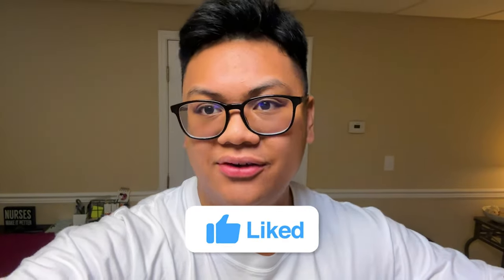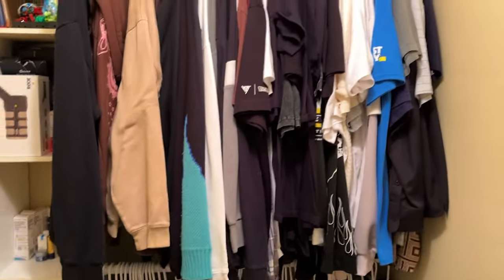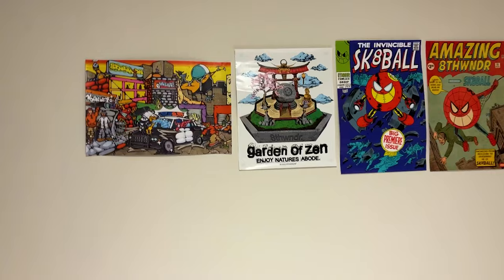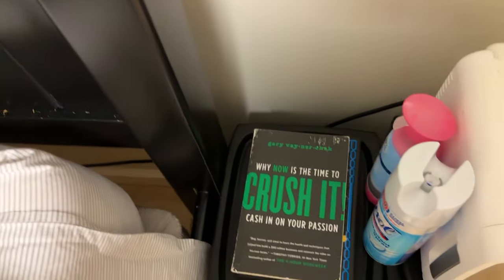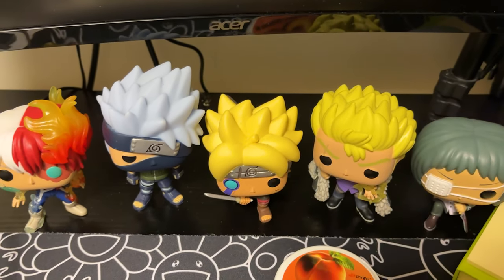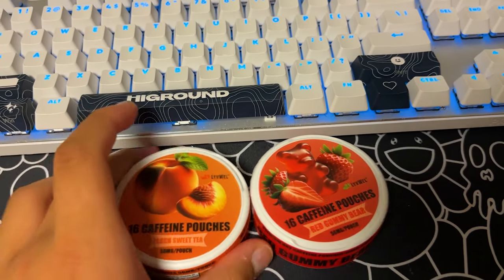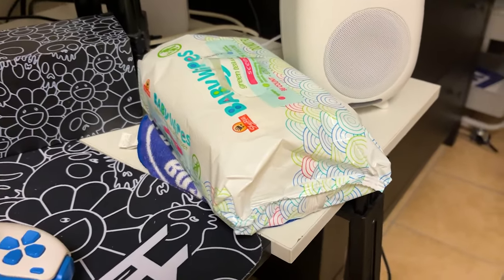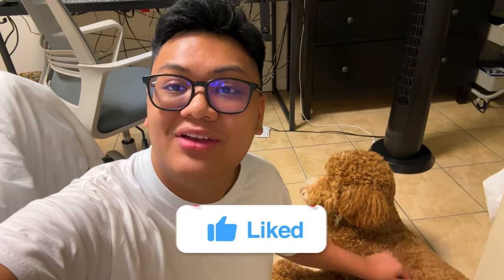My $5,000 Gaming PC/Setup! | 2024 Full Room & Setup Tour